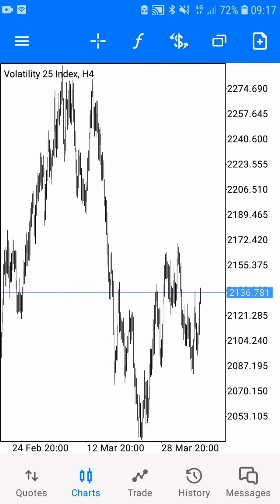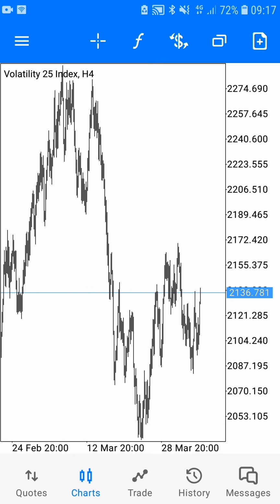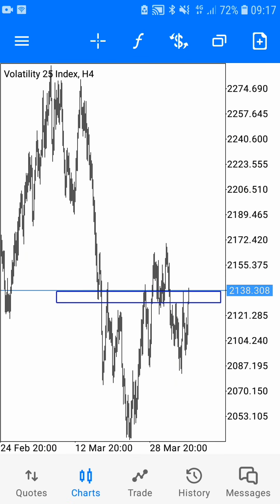USE this VIX 25 Index trading Strategy and become consistently profitable...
Welcome back to my another latest Volatility 25 index video on Price action (PA)...
I hope that you will both enjoy and learn a lot from the tutorial in the video...

This one is dedicated to TCF prop firm. So far it is the best prop firm out there right now. See the reasons below:
Why Traders Central Fund Corp is the best:
1. It has very low fees compared to FTMO. For USD 100k account it’s about 300$.
2. It has 3 different funding plans.
3. Profit sharing for 2 OTF Challenge is 85%.
4. Registered in Canada and have been in business since 2018.
5. No daily loss limit if you choose 50% positive days rule on your OTF challenge.
6. Profit target is 8%/4% while drawdown is 10%. This one is huge advantage.
7. Leverage 1:200
8. Profit can be withdrawn By-weekly.
9. Instant live funding option is available.
10. All the funded accounts are live accounts.